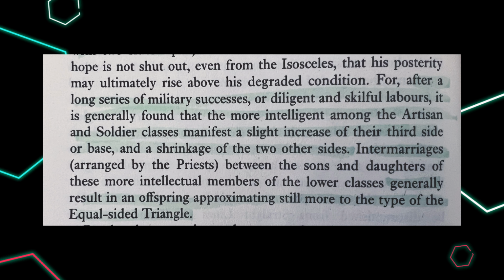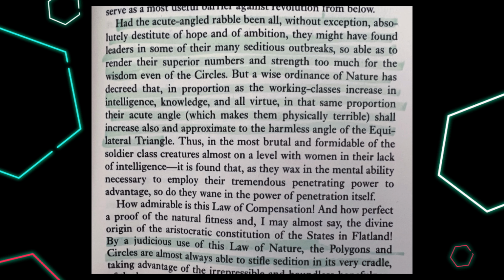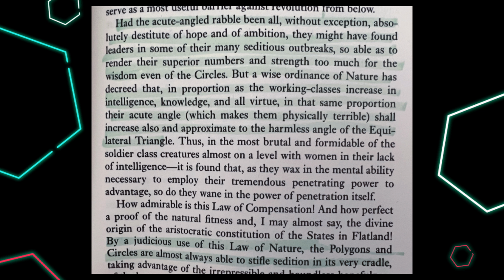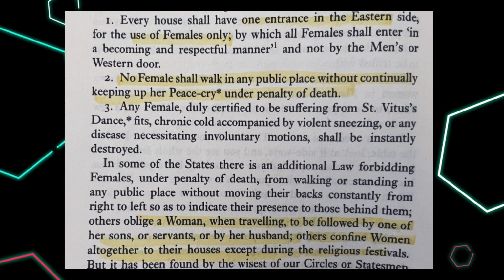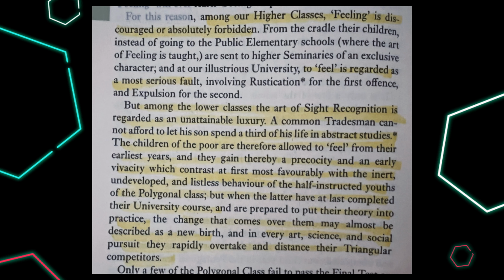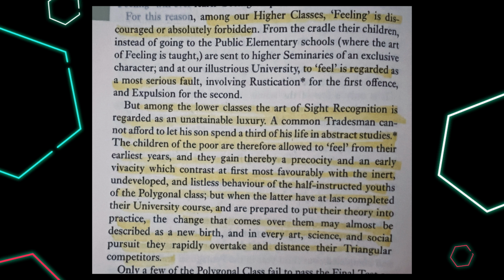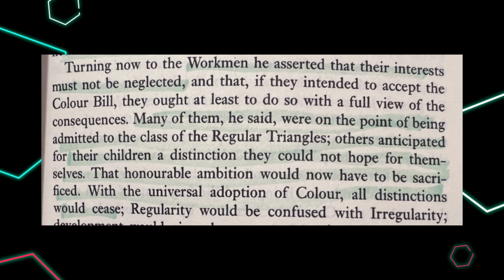Let's talk about class... | Revelations from Flatland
In this video, I will be discussing the power dynamics that uphold a hierarchical class system and sustains the political ruling class. This discussion is based upon Abbott's novel Flatland.

0:00 — introduction
1:09 — the world of Flatland
1:47 — social mobility (or immobility?)
5:04 — the gender problem
7:09 — 'biopolitics'
8:59 — elite education
13:42 — censorship and power
15:41 — closing remarks